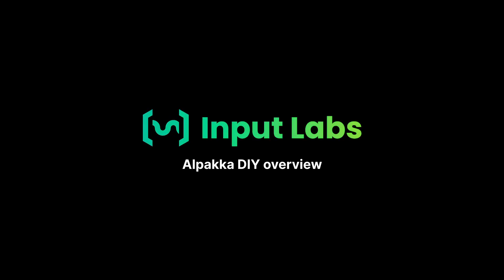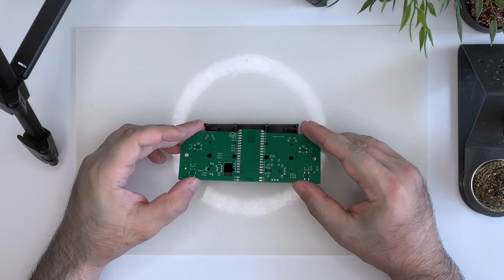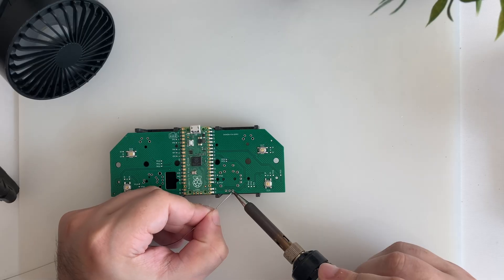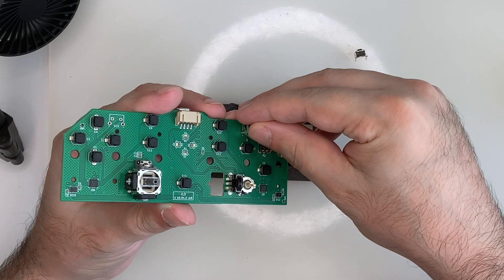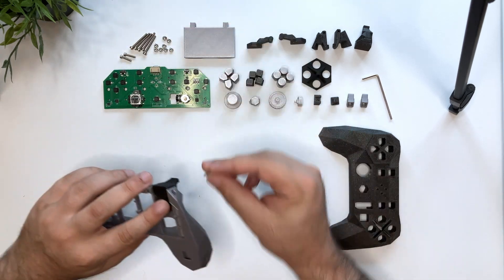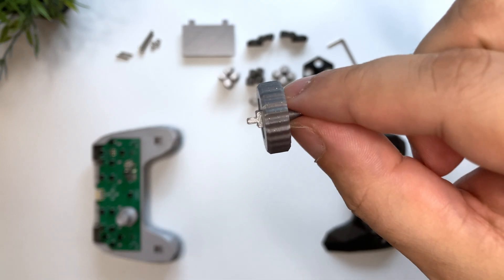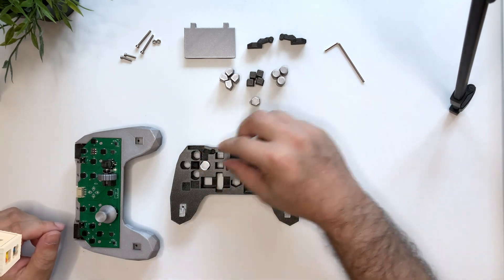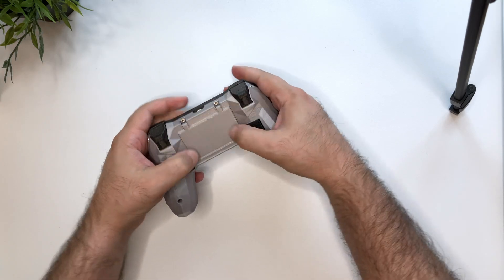Alpakka (0.97) controller: DIY guide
Do-It-Yourself guide for PCB soldering, 3D-printing, and assembly of Input Labs Alpakka controller reference design.

Chapters:
00:00 Intro
00:25 Ordering a PCB
00:43 Soldering
03:55 3D printing
04:36 Assembly
08:20 Final product